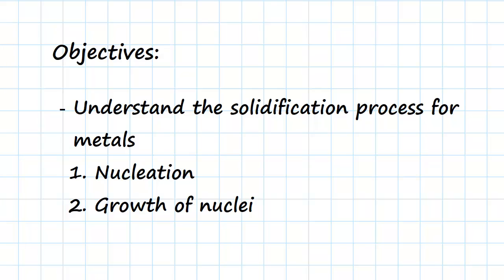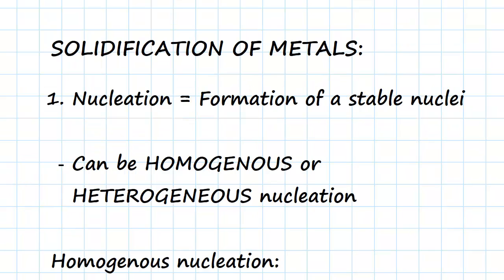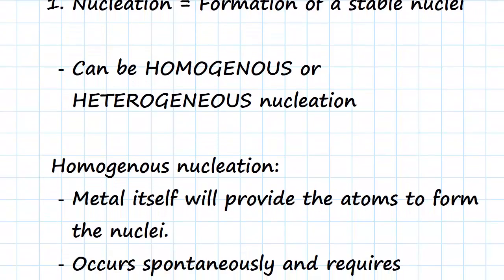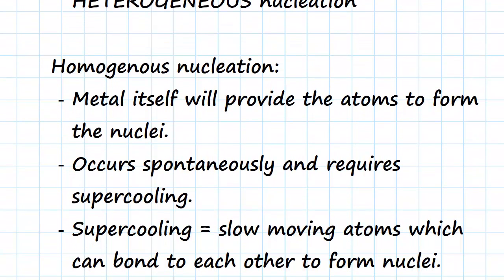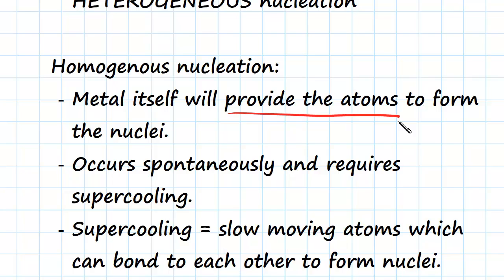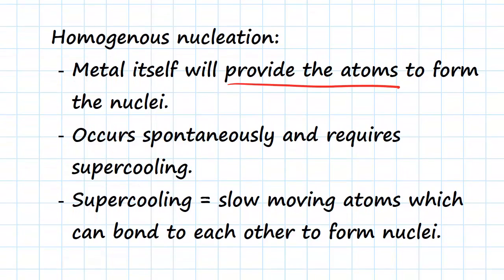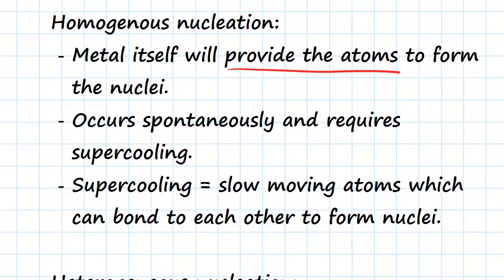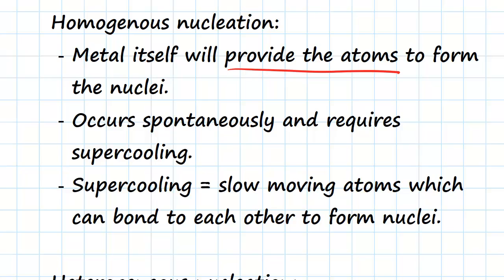Solidification of Metals | Engineering Materials